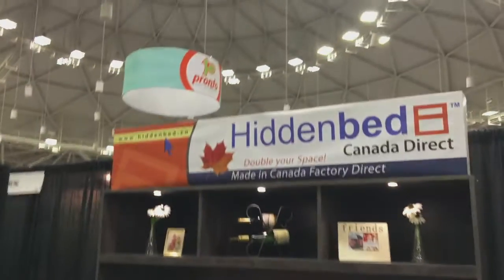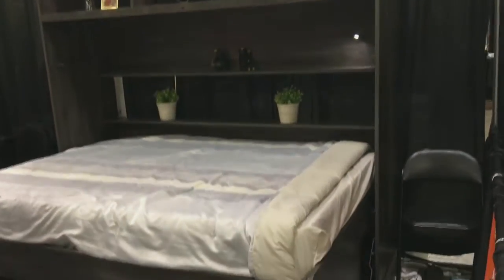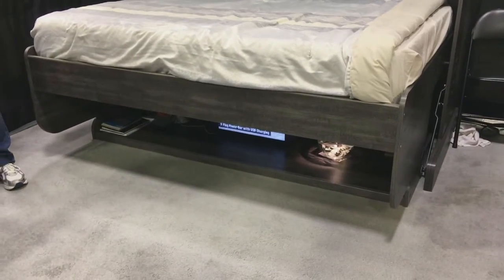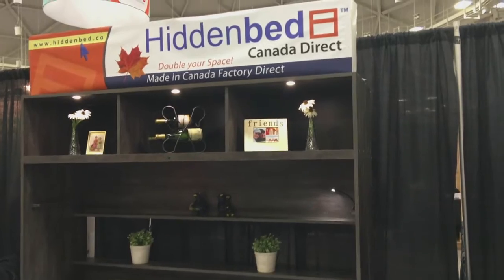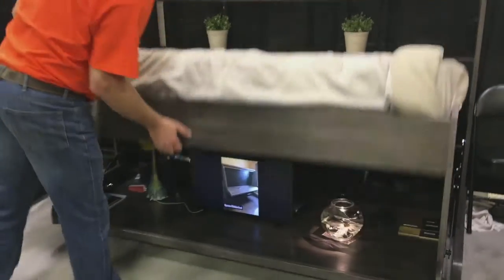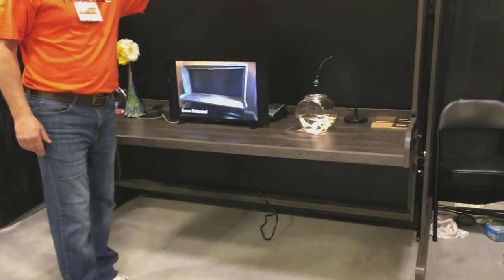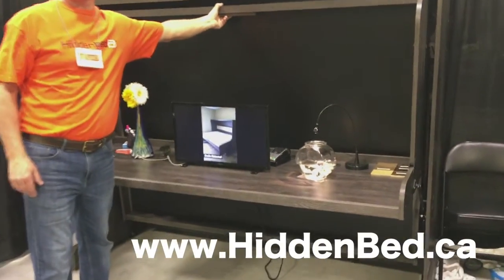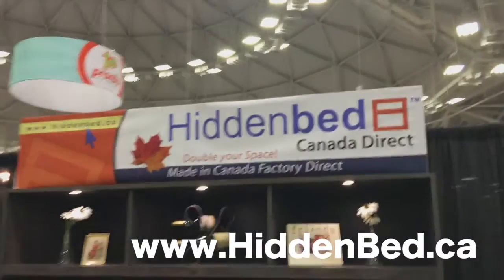Hidden Bed and Desk System For Dorms, Bedrooms with Limited Space | Weekend Handyman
Hiddenbed Features
Desk and bed in one
Safe to handle
Free standing
Perfect balance
Tested for 10,000 cycles
Range of colours
Enhance storage space
Melamine Finish
UV Finished Wood Veneers
Solid design
Novelty value
Sophisticated design
Canadian made
Hiddenbed Benefits
Double your space
Suitable for children (4ft and taller)
Comes with you when you move
Leave even drinks on the desk
30 Years of no maintenance
Match your room decor
Optional side cabinets
Cost effective and long lasting
High end finishing on a premium product
Desk supports up to 30kgs / Bed supports up to 200kgs
Children love sleeping on a Hiddenbed
Leave your work area as you transform your space into a bed
With Canadian materials

Minneapolis Home And Garden Show 2017